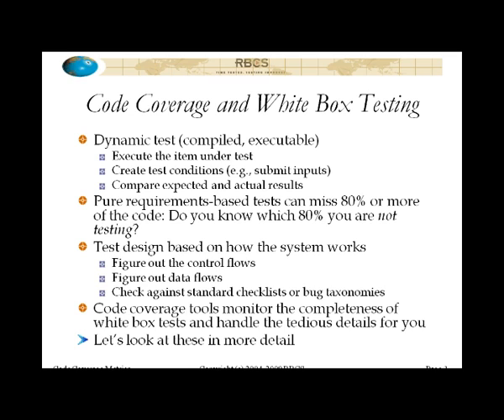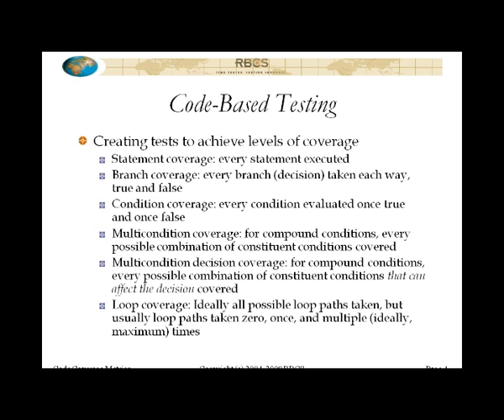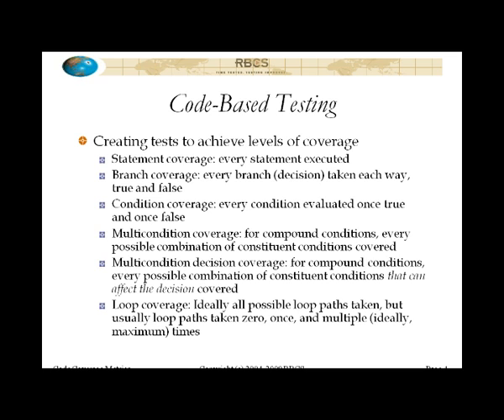Code Coverage Metrics and How to Use Them Part 2